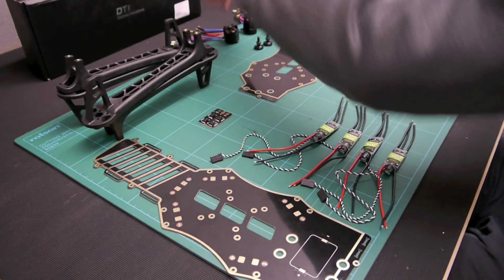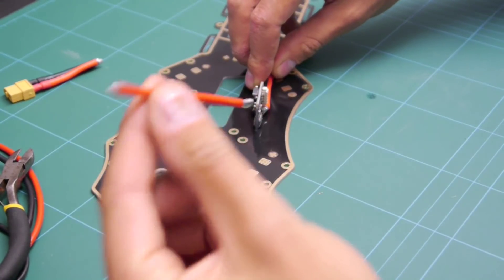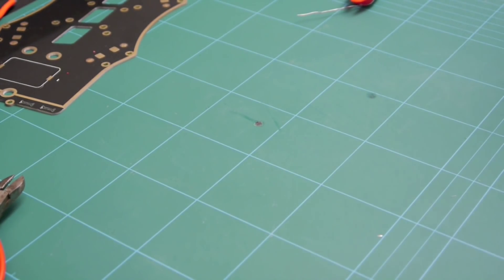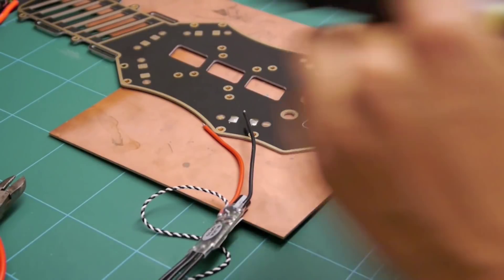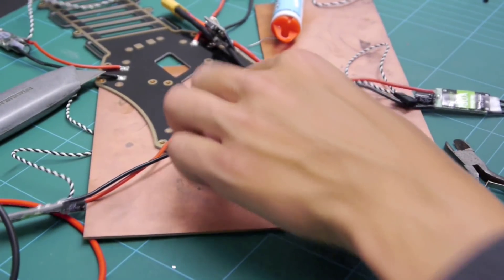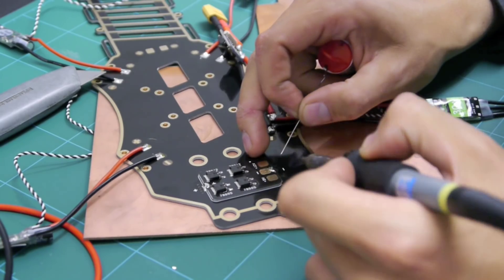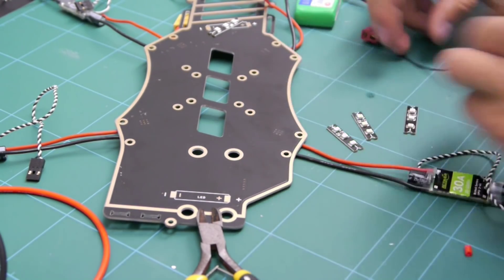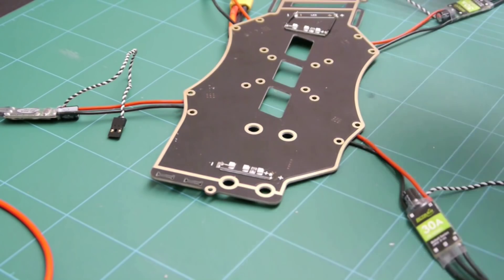TheManLab - ESC Soldering - Diatone White Sheep APM Quad Build - Part 1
Welcome to my first ever upload to YouTube! This is a video series going through the build of a Diatone APM Quad. This is a clone of the excellent TBS Discovery frame, lest hope its locked in! Watch in 1080p! Enjoy!

Overview of components
Soldering of APM power supply extension wires and esc's
Soldering of LED strips

Links to components used.

Pixhawk PX4 2.4.6 Kit With GPS, Power module, telemetry radio (915mhz) and OSD + More. GREAT VALUE!
Note - If using in Europe please purchase separate 415mhz telemetry module to say legal!

Pixfalcon aka mini Pixhawk
Please ask for more information. (Parts need purchasing separately from different suppliers)